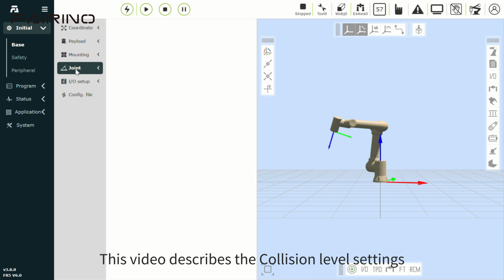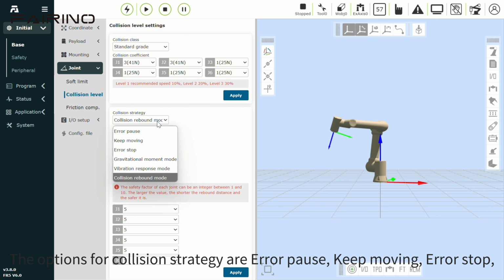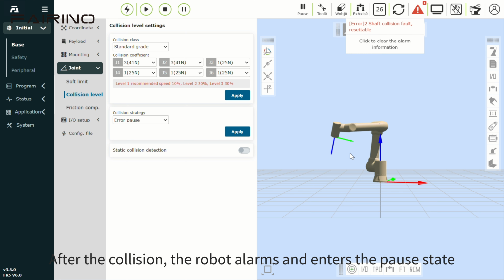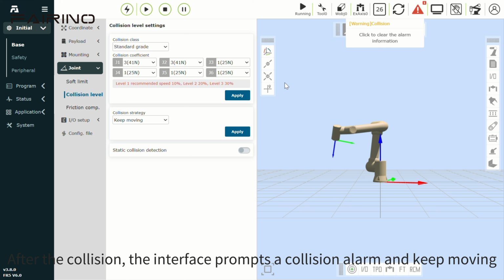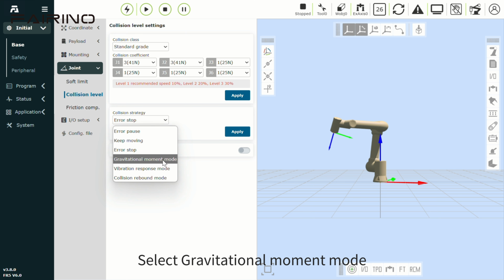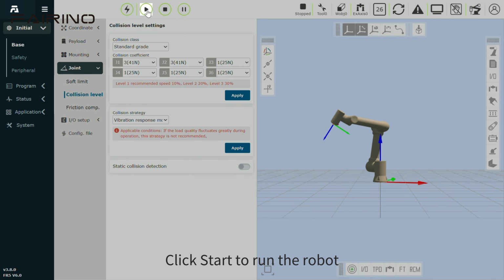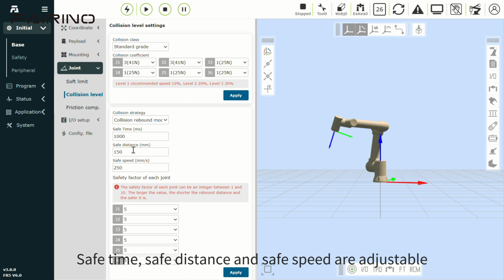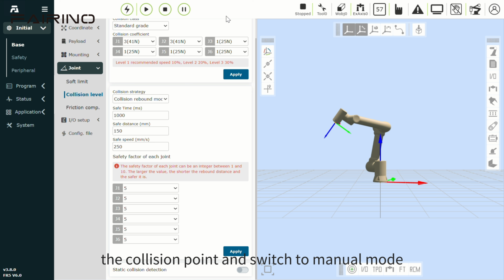FR Robot Collision level setting